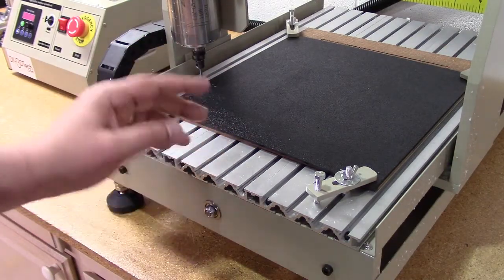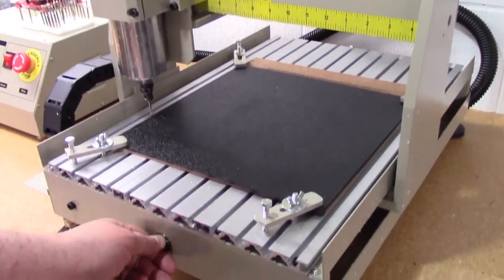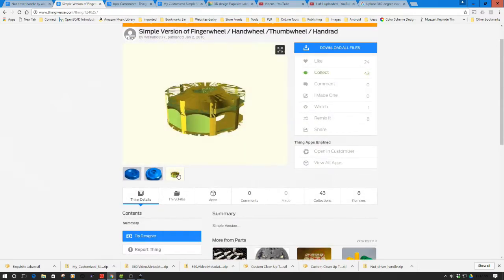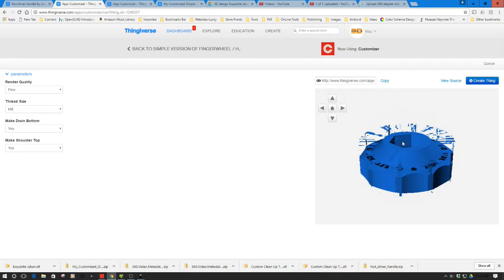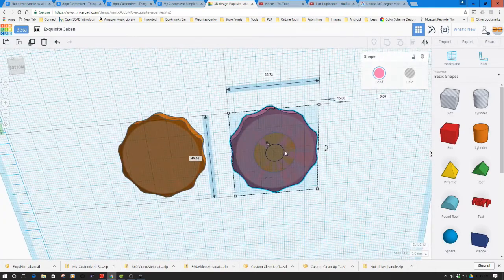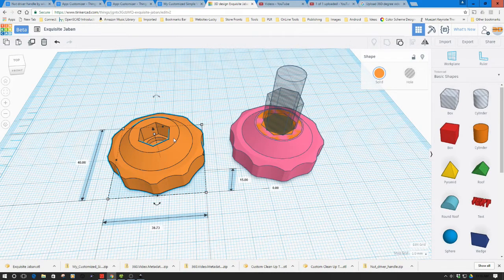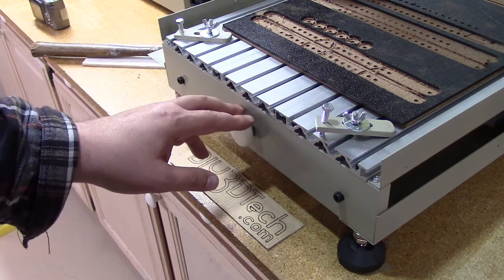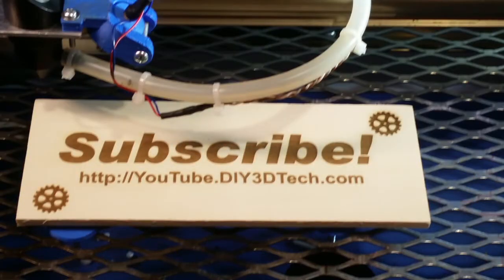3D Printed Project - Finger Nut for the Y Axis on the 3040 CNC!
for more information on this and many other projects!  As in this episode, we will be designing and 3D printing a finger for the front of the 3040 CNC as with the motor at the rear its difficult to adjust the gantry so we will use 3D printing to solve the problem!